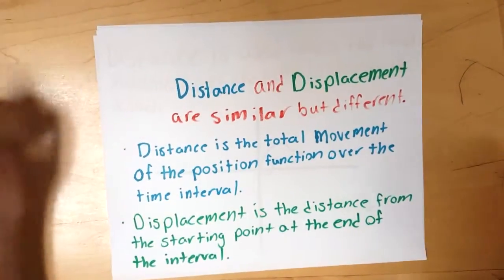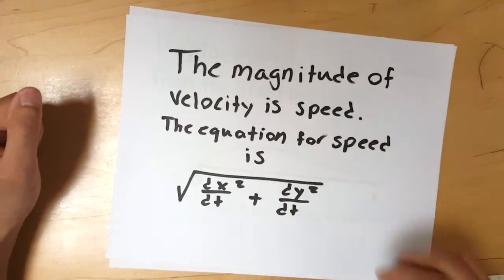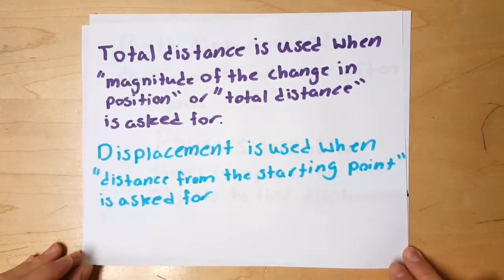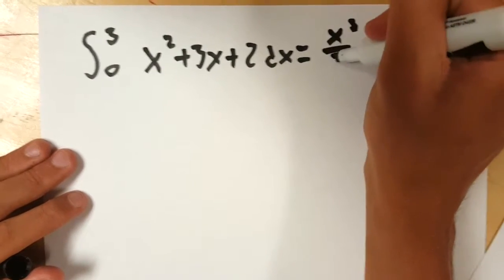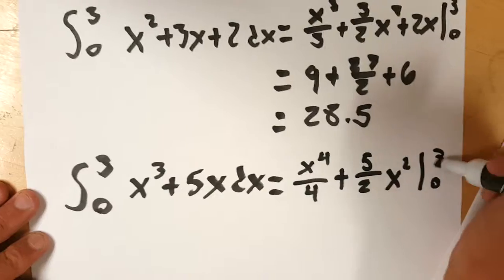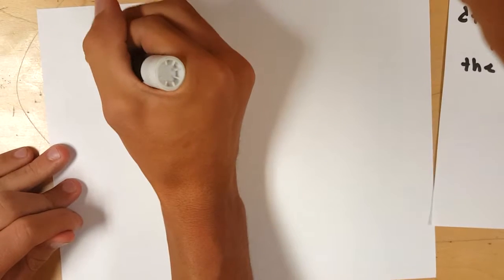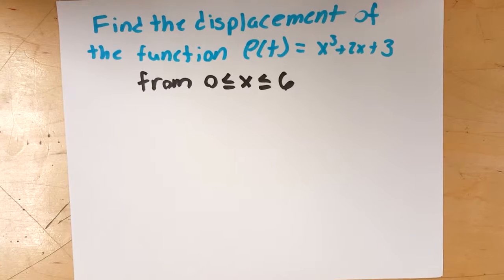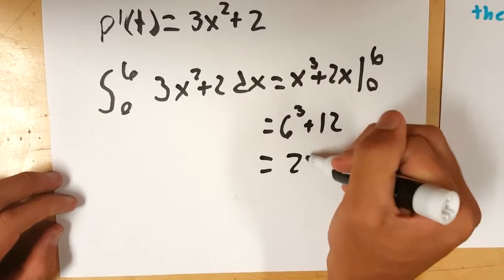2nd, wyatt, paperslide, Daniel G Rishi S Jordan T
Calculus Distance V Displacement